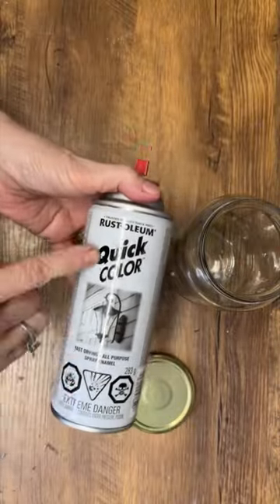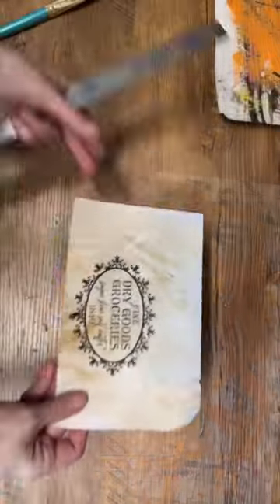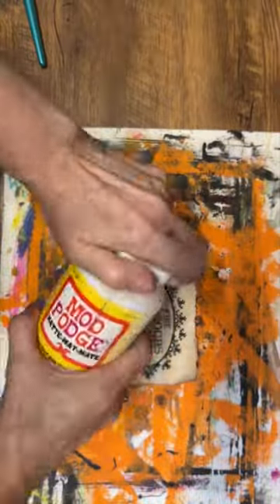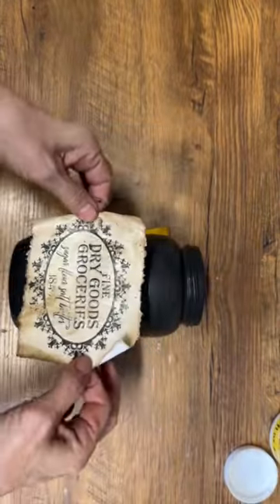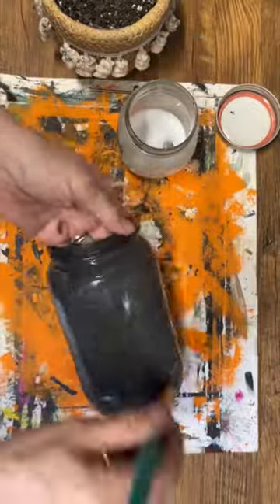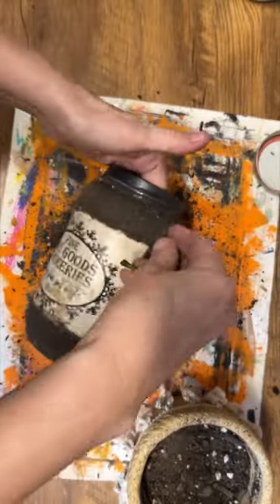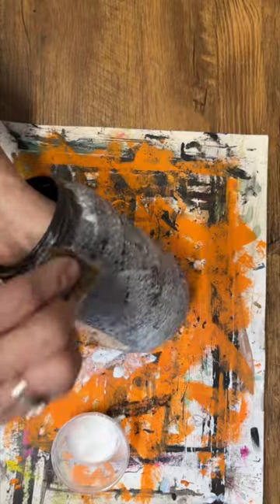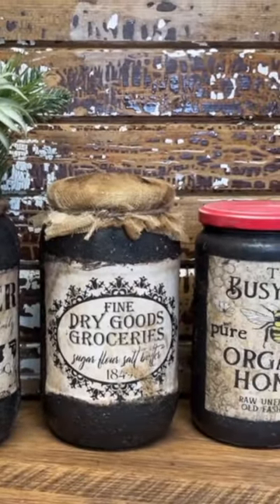🏺✨ QUICK & EASY PRIMITIVE DECOR: Turning Glass Jars from Trash to Treasure! 🔄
In this short and sweet video, we'll show you how to upcycle glass jars in just minutes, giving them a rustic and charming primitive touch that will beautifully accentuate any space.

Join us as we take you through a step-by-step tutorial on repurposing glass jars into unique decorative accents. With simple materials and basic tools, you'll learn how to create a distressed and aged look using paint and other techniques. These revamped jars will add character to your farmhouse or primitive-themed interiors, making them truly one-of-a-kind.

Whether you're a seasoned crafter or new to upcycling, this video is perfect for anyone looking to enhance their home decor with a touch of rustic charm. Get ready to turn trash into treasure with this fun and rewarding project. So, gather your glass jars and let's dive into this quick and easy primitive decor transformation! Let's get started!

▶️ Join my graphics membership!